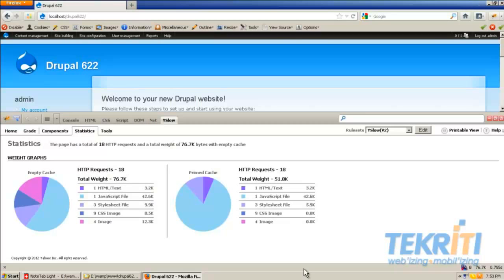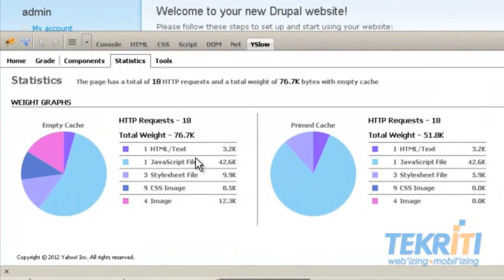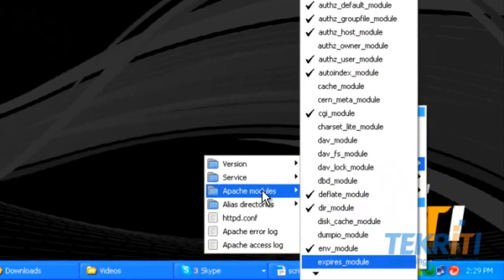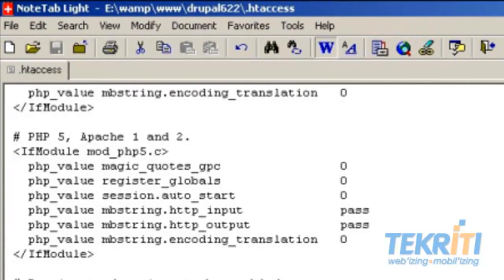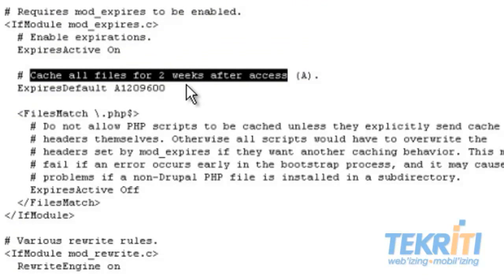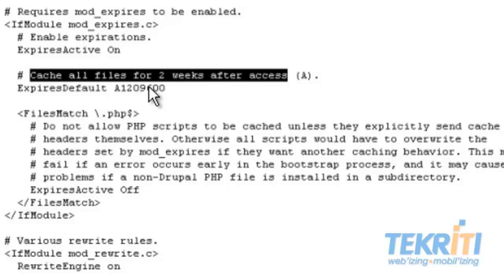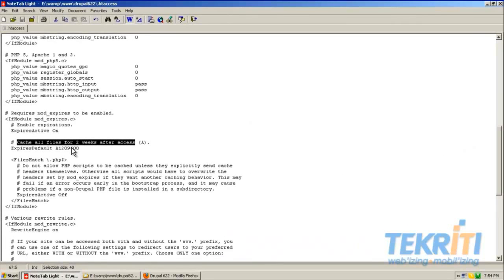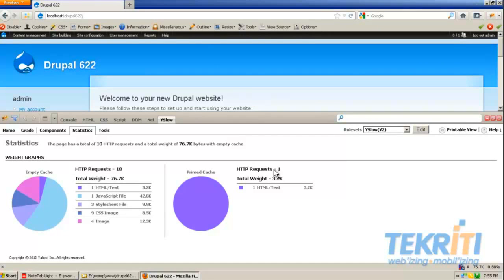Front End Optimization for Drupal - Part 4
Every web page will have objects that are static in nature (do not change for each request).

If we ask browsers to cache those static objects for a certain duration, then we can load them from cache and not send hits to server every time. This will significantly increase the performance of a Drupal Website.

This presentation showcases how to enable browsers to cache the static objects and also put an expiry for the cached objects.